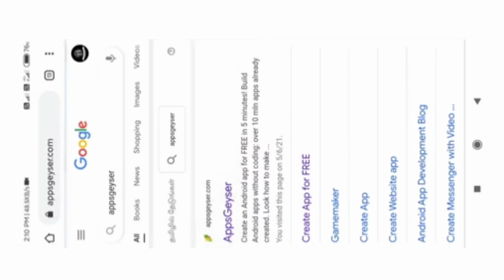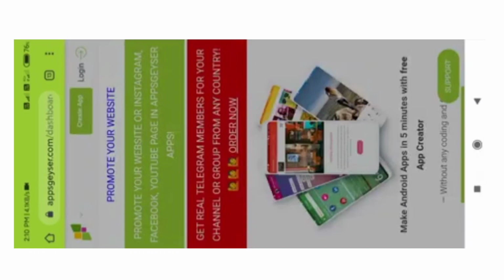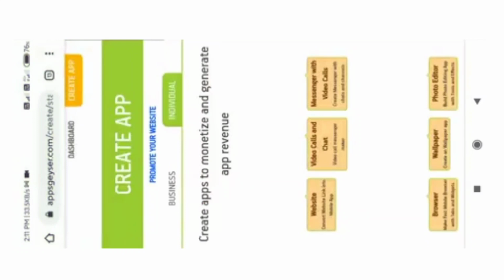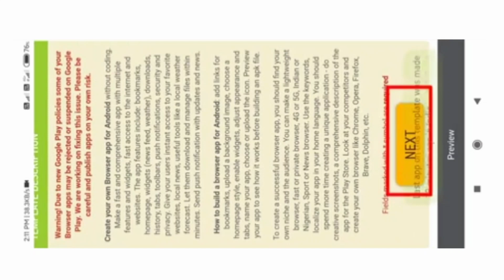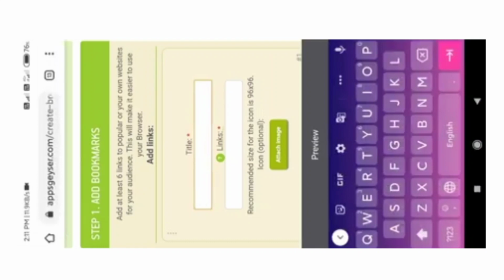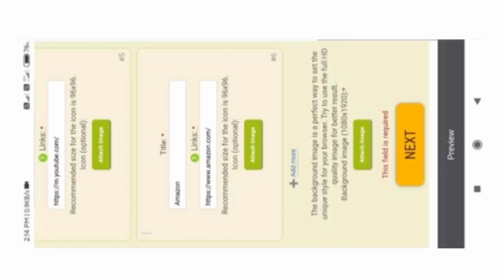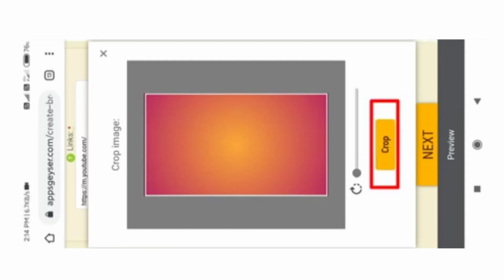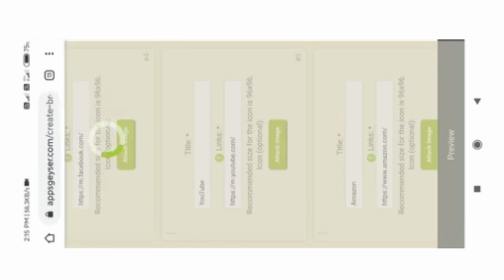HOW TO CREATE YOUR OWN ANDROID APP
In this video you can see how to build your own Android app. You can Create app without coding.

Watch this video:
How to create your own android game: